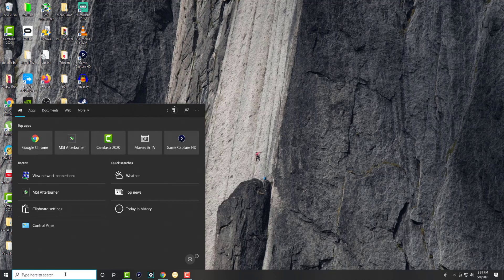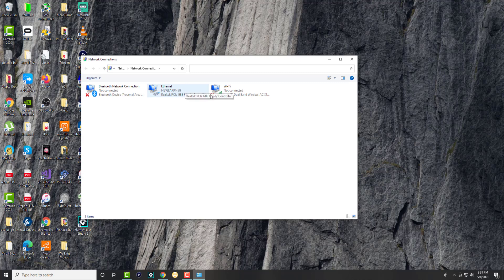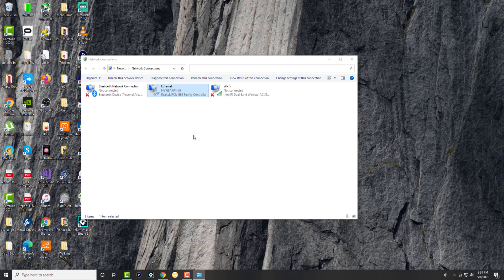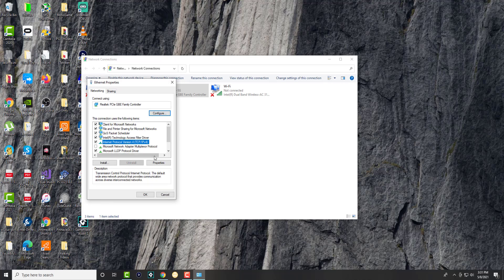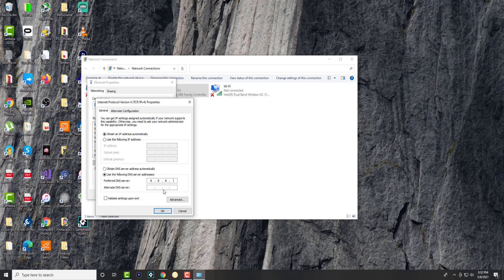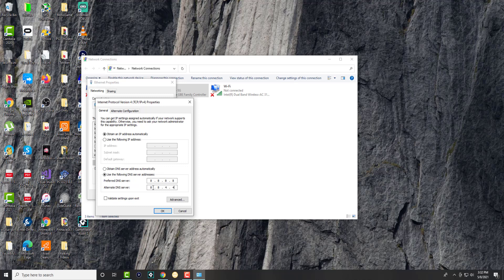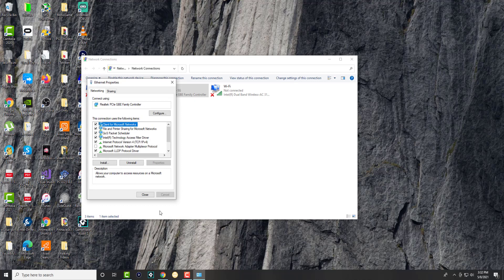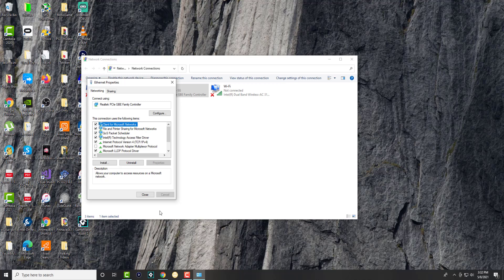How To Change Windows 10 DNS Server For Faster Internet In 2021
In This Video, I Will Show You How To Change Windows 10 DNS Server For Faster Internet In 2021